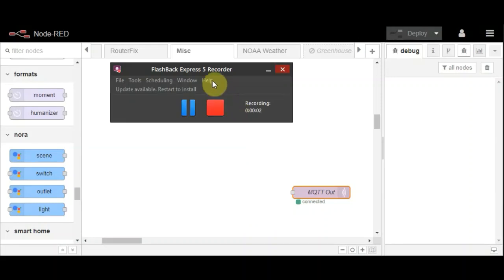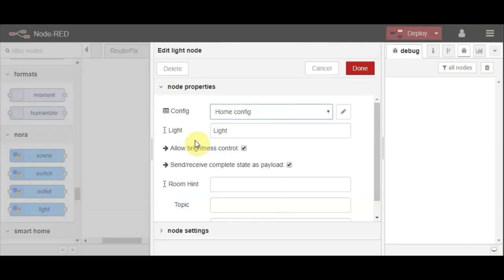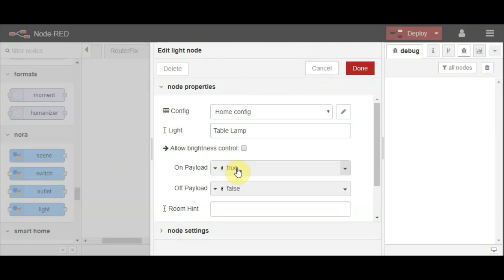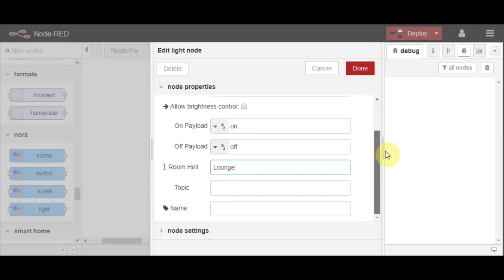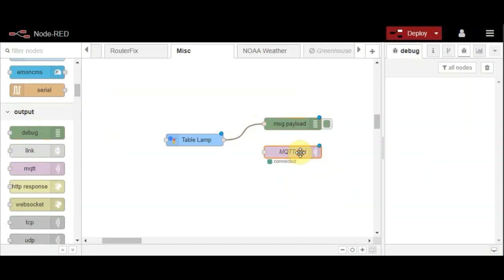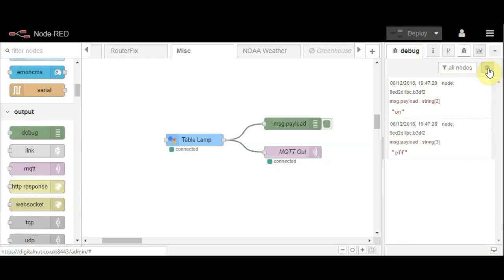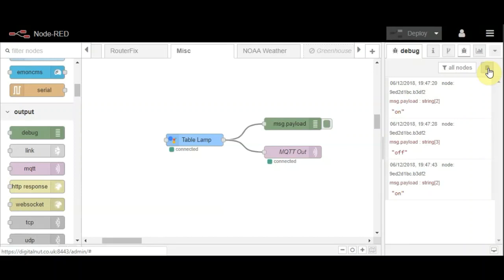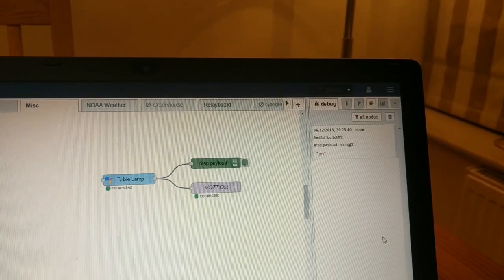Node-RED - Google Home Integration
Andrei Tatar's implementation of Google's 'Smart Home' implementation.